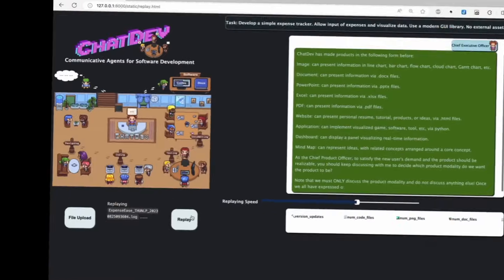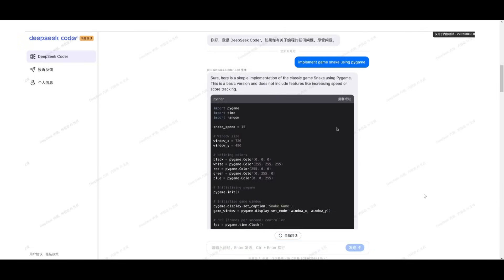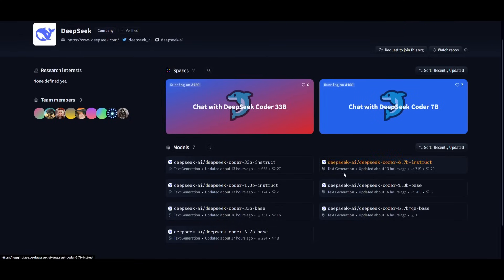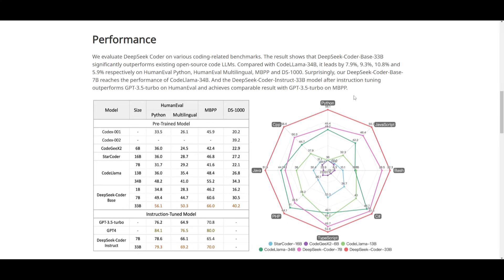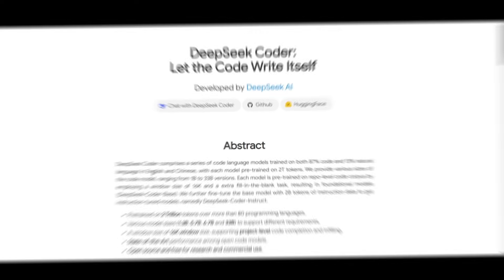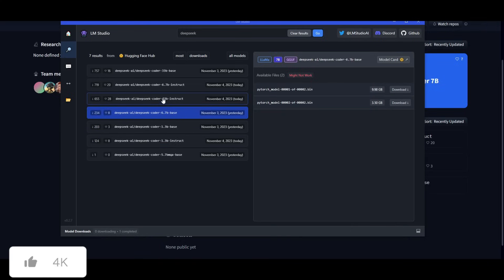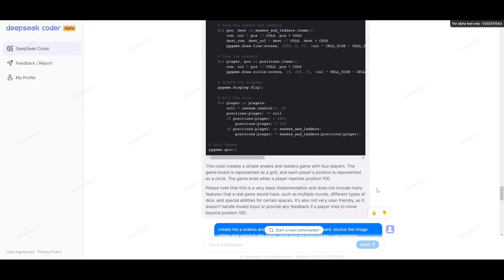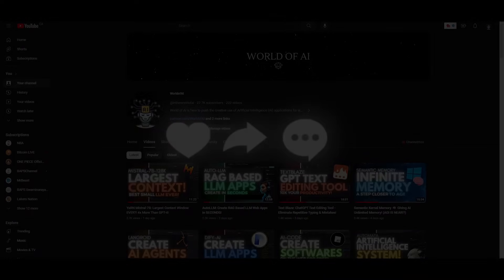Deepseek Coder: AI Let's The Code Write Itself! Better Than ChatDev!?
Welcome to the ultimate guide to DeepSeek Coder, your key to effortless code writing. In this video, we delve into the world of DeepSeek Coder, a revolutionary code language model that's set to change the way you write code. Get ready to witness the magic of code writing like never before!

In this insightful video, we explore what makes DeepSeek Coder stand out:
🔹 Unparalleled Code Expertise: DeepSeek Coder is the result of rigorous training on a massive 2 trillion tokens, covering over 80 programming languages. It's your all-in-one solution for code completion and infilling.
🔹 Model Variety: With a range of sizes from 1.3B to 33B, DeepSeek Coder adapts to your specific coding needs, whether you're a beginner or an expert.
🔹 Optimized Window Size: A generous 16K window size ensures project-level code completion, making coding faster and more efficient.
🔹 State-of-the-Art Performance: DeepSeek Coder has set new benchmarks in open code models, guaranteeing top-notch performance.
🔹 Open Source and Free: Not only is it cutting-edge, but it's also open source and free for both research and commercial use.

If you're excited about the possibilities that DeepSeek Coder offers, don't forget to:

💬 Comment with your thoughts and questions

Thank you for tuning in to discover the incredible capabilities of DeepSeek Coder. If you're passionate about coding, this is a game-changer you won't want to miss.